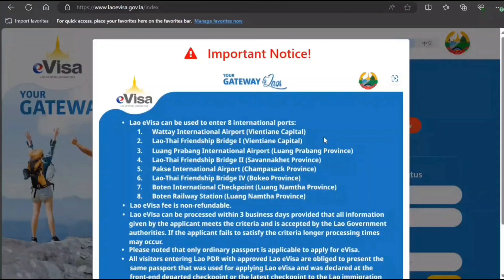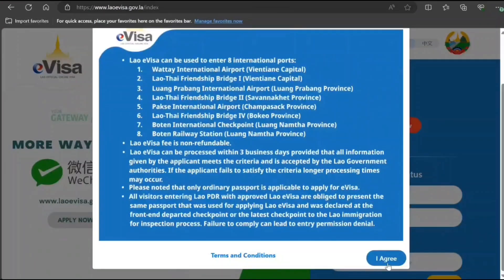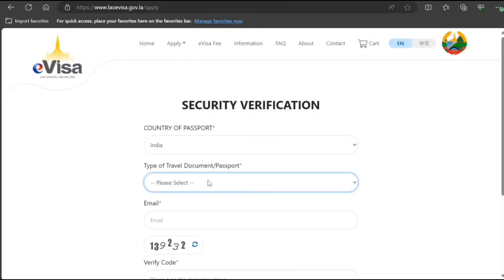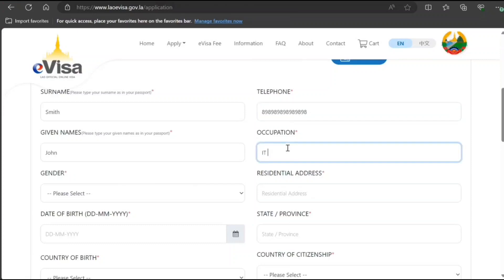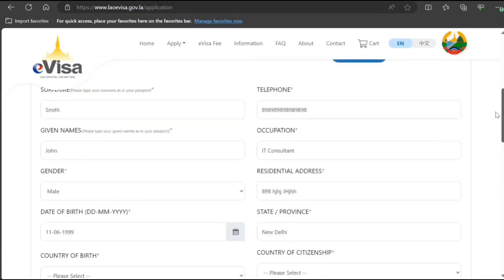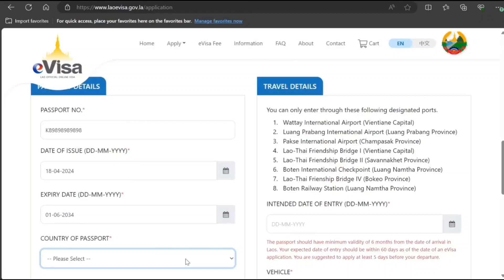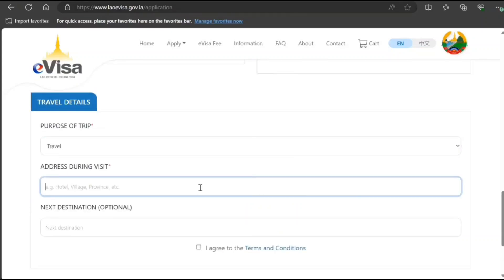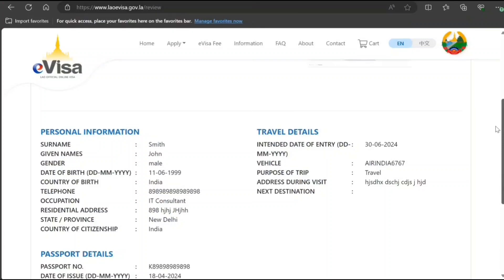How To Apply Lao / Laos eVisa (Tourist Visa) Step By Step Full Information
Watch How To Apply Laos eVisa Step By Step Full Information. Watch it full and let me know what you think about it